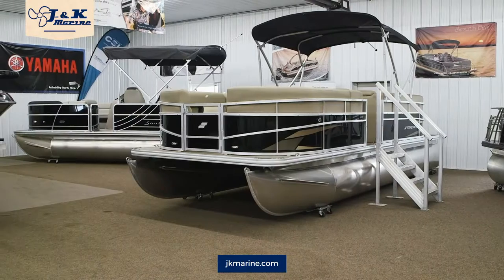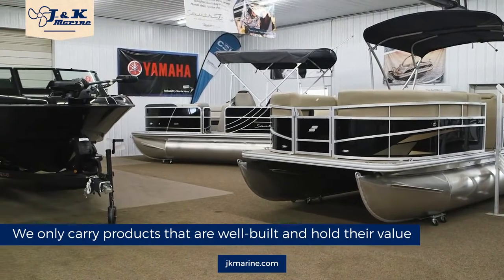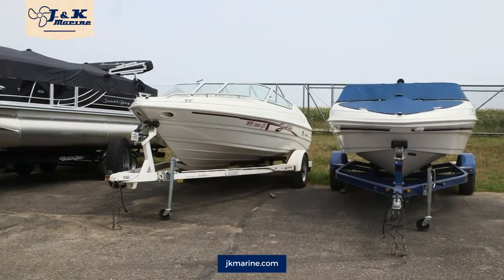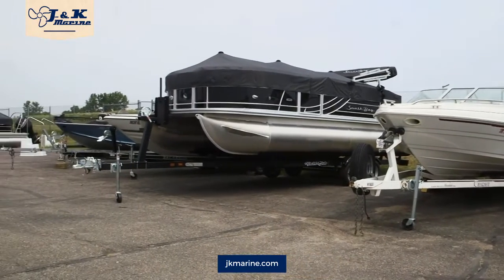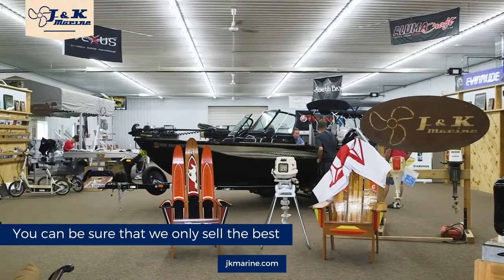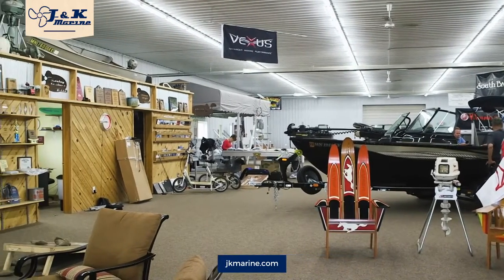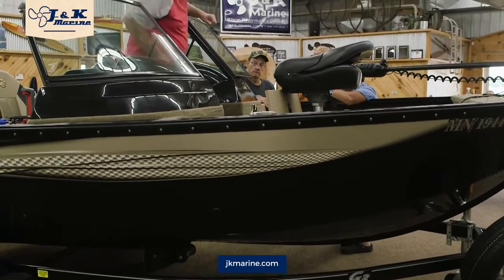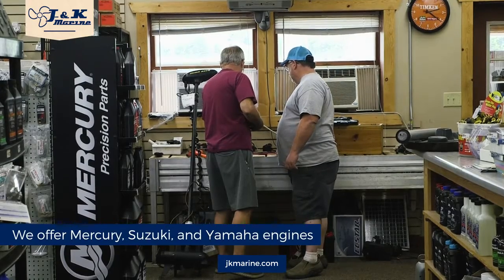J & K Marine Detroit Lakes Minnesota 56501